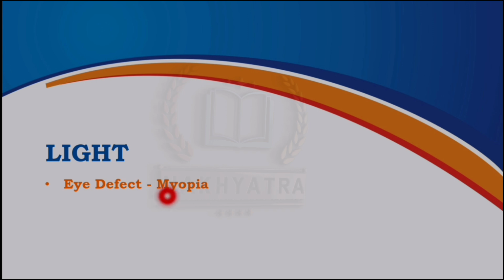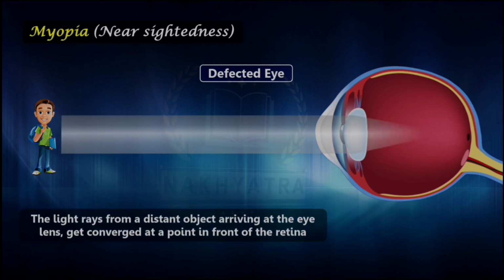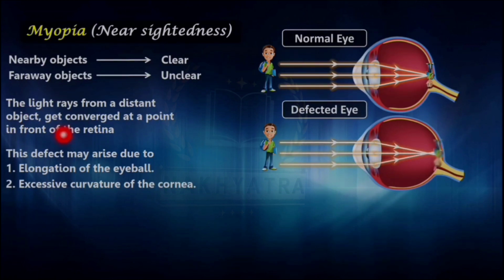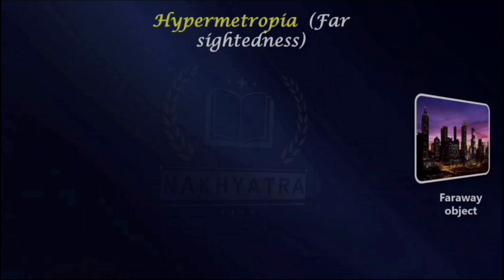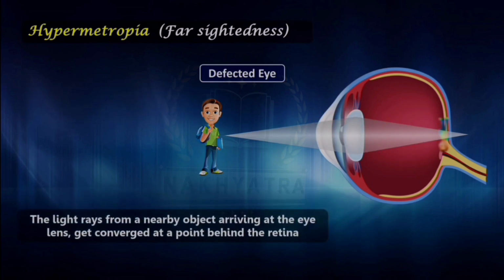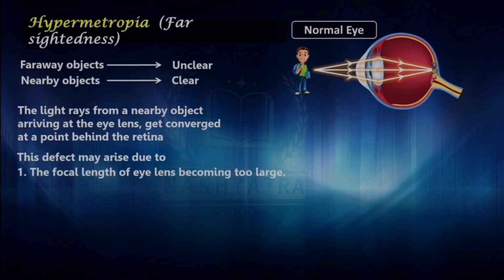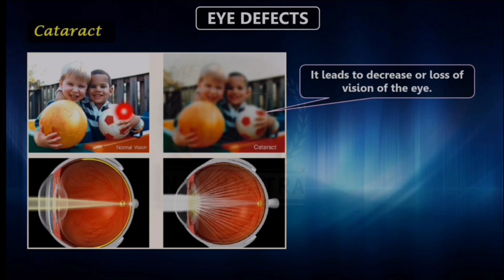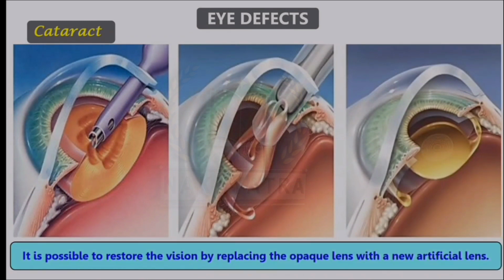Light || Class 8 || NCERT || CBSE || SEBA || Lecture 6 || By Ankita Miss